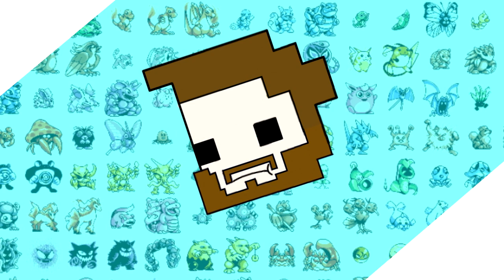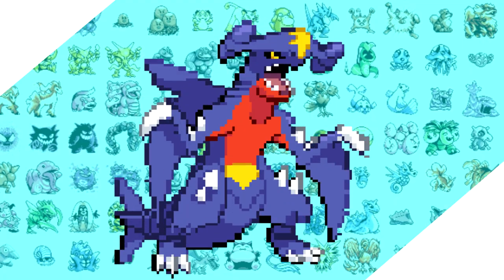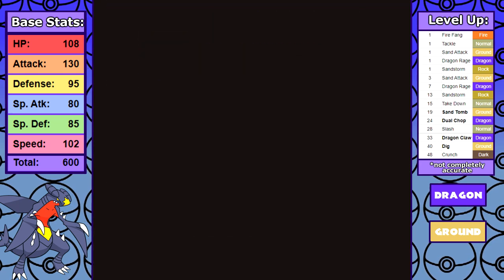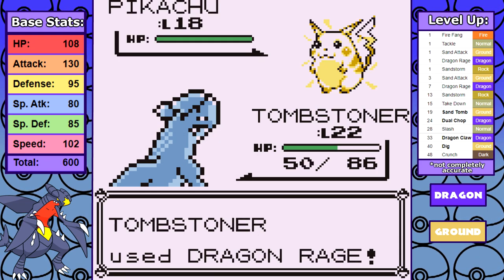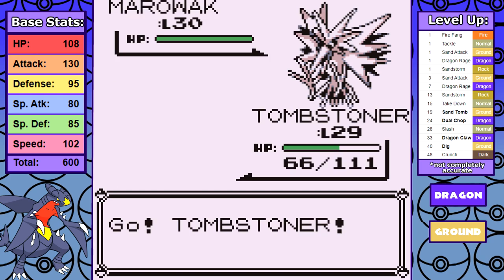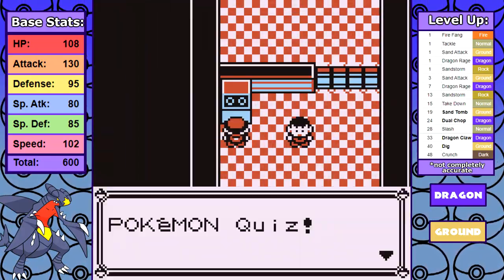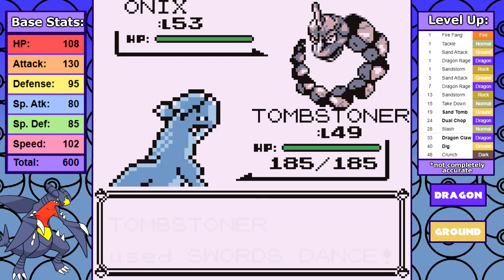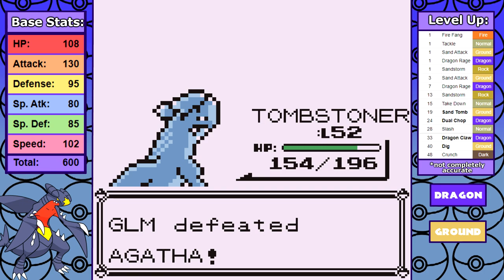Pokemon Red but my starter is Garchomp. Solo/No Item Run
With the generation 4 remakes coming up, let's take a look at how Garchomp would do if he was somehow in Pokemon Red/Blue. It makes for a lot of fun!

The website is called Sanqui.

Solo Run Rules:
1. No use of items in battle.
2. No use of skips/exploits.
3. I can only use the title Pokemon in battle. No switching. No other Pokemon will see a battle.
4. No saving between Elite 4 members. This promotes consistent strategy and makes relying on luck much harder.